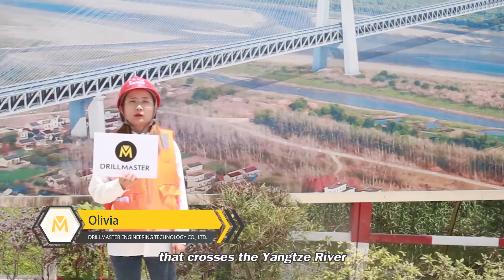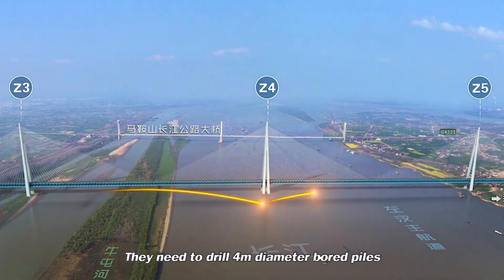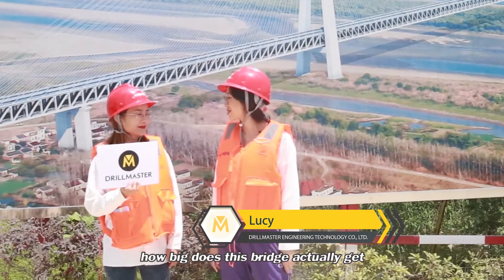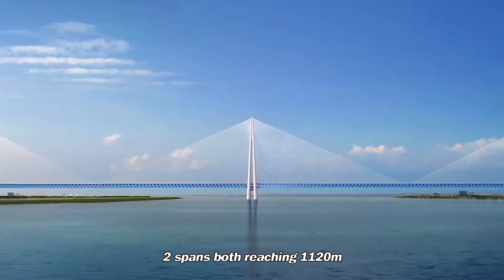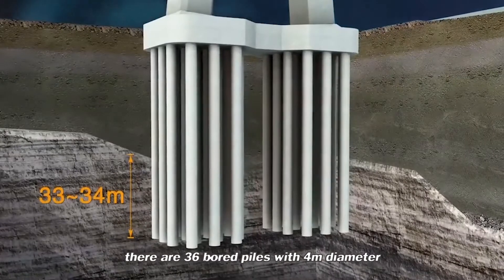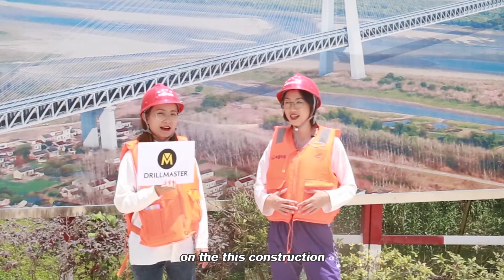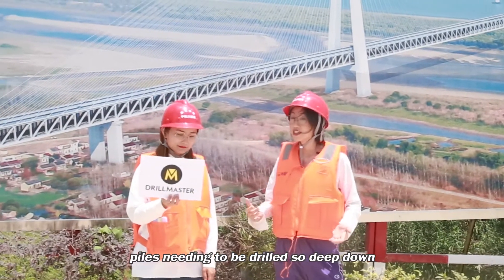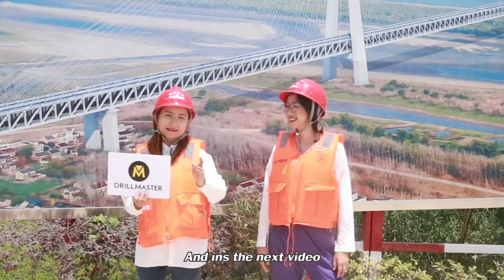60 Bored Piles, 4000mm Large Diameter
A big bridge that crosses the Yangtze River, this is the largest bored pile foundation work in the world. They need to drill 4m diameter bored piles, so they need strong and good drilling tools to do that.
3 Towers, 2 spans both reaching 1120m, for this bridge the side tower, there are 36 bored piles with 4m diameter,  and the main tower has 60 bored piles, It has high requirement on this construction.
We supply kelly bars and rotary drilling tools for these piling machines in this construction site for this amazing big project!